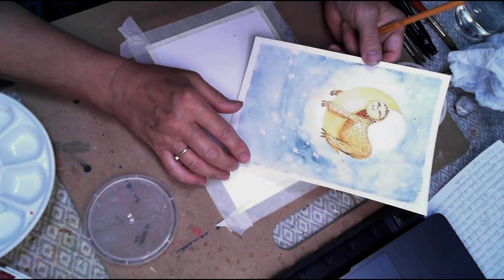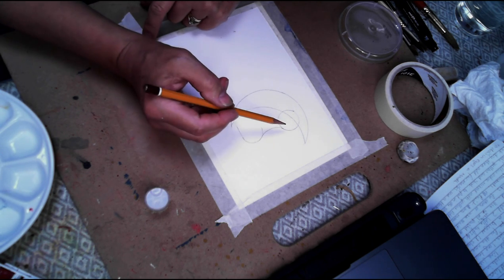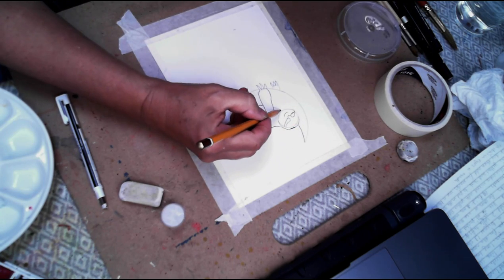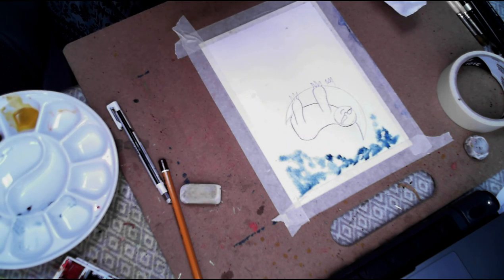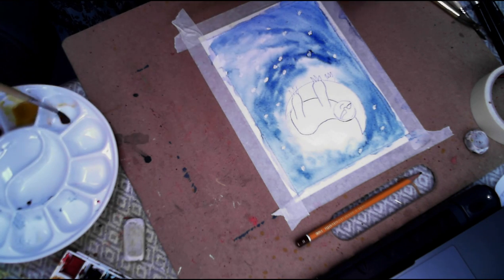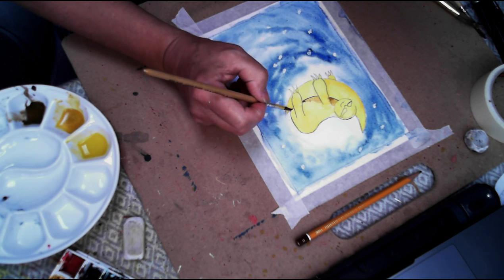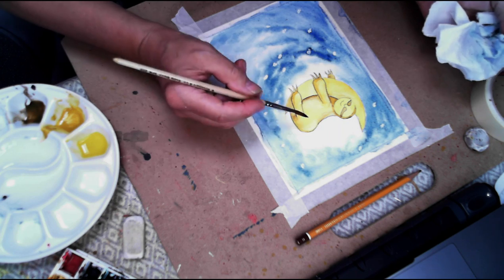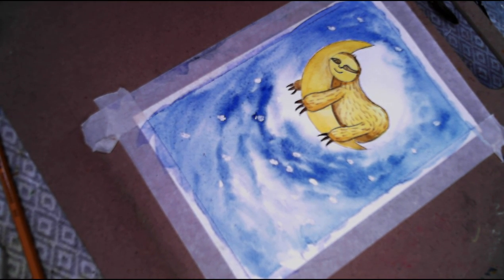Sleepy Sloth watercolour for beginners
This is a short tutorial in how to draw a sleepy sloth on a crescent moon and colour it with watercolour paint.  It's aimed at children but also beginners. You will need 2 shapes to draw around, 9cm and 2 cm, a pencil, watercolour paint and paper and oil pastel or candle and a couple of watercolour brushes. Please enjoy painting along with the video.